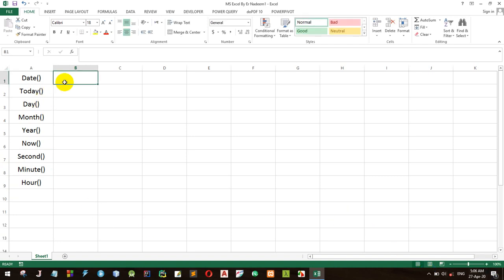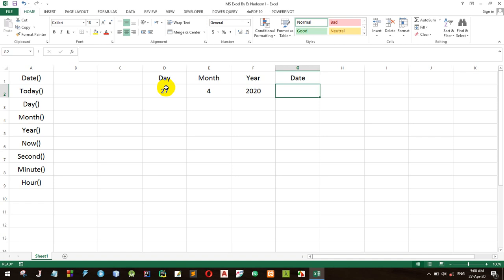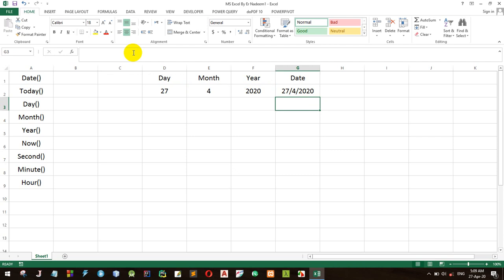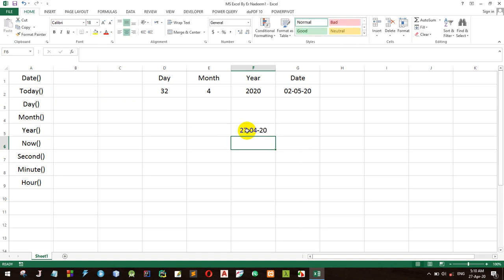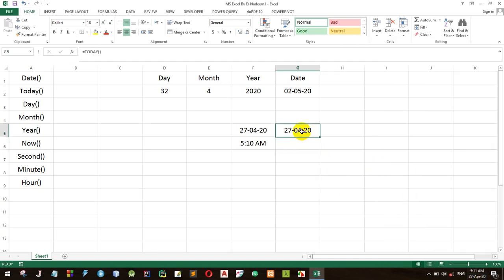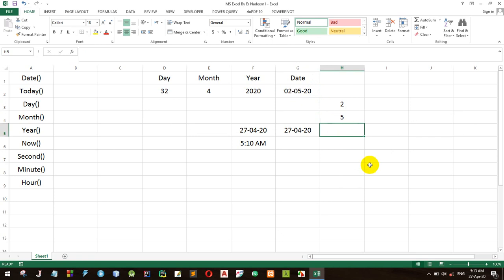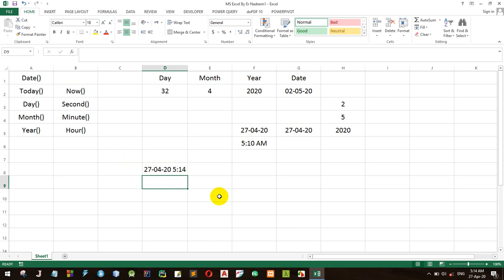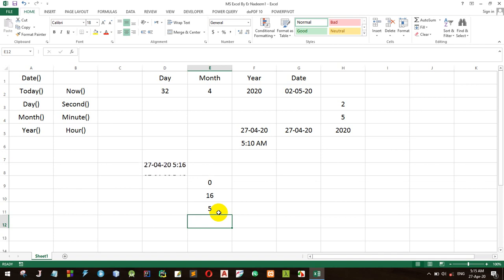Excel: Date and Time Functions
🎗 Support KashurTech
🏛Local Bank Transfer:
Title: Nadeem Ahmad Ahangar
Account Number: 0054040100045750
Bank: JAMMU AND KASHMIR BANK LIMITED
Branch Code: GOLDEN
IFSC Code: JAKA0GOLDEN
Branch Name: Main Chowk Pulwama
AsalamuAlikum, In this MS-Excel tutorial you will master how to use Date and Time functions in excel.

Got any questions about MS-Excel tutorial? Ask us in the comment section below.